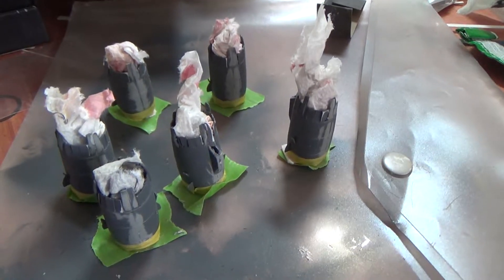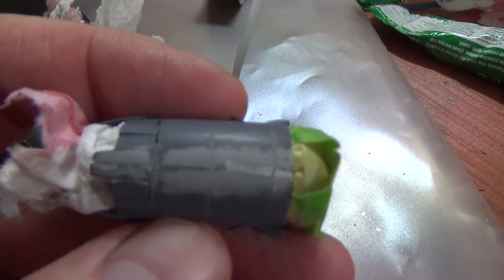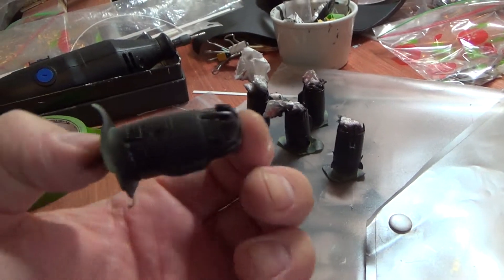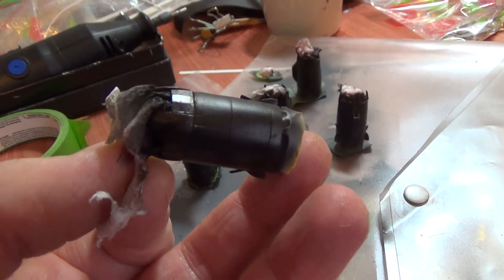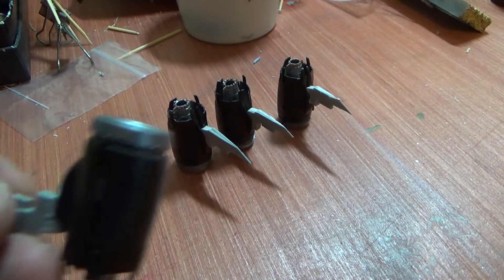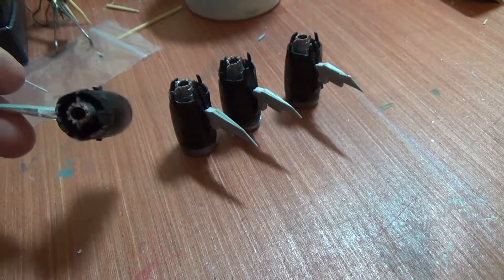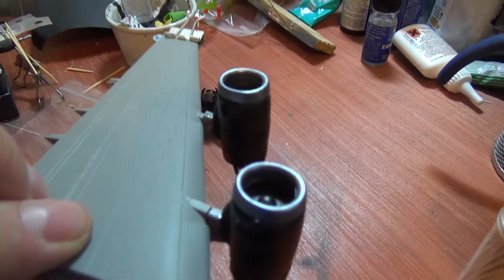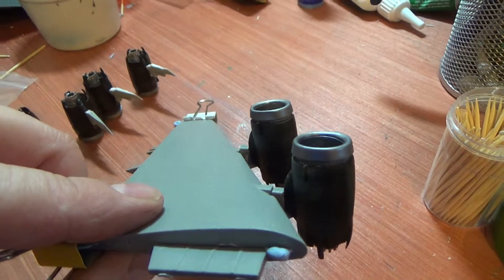Revell C17 to CXD-23 part 3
Engines completed